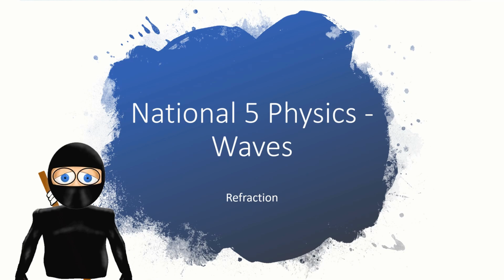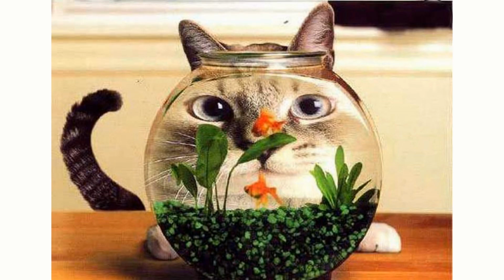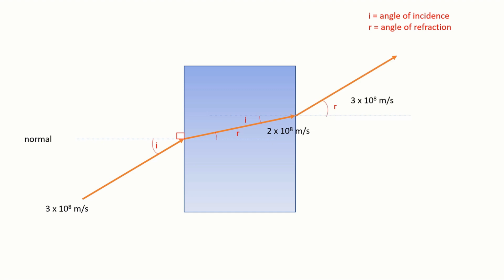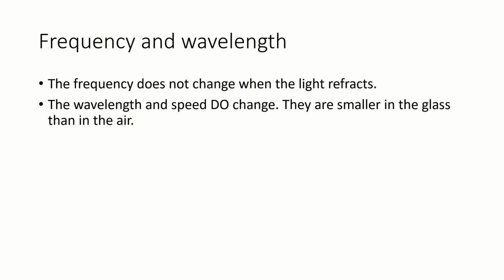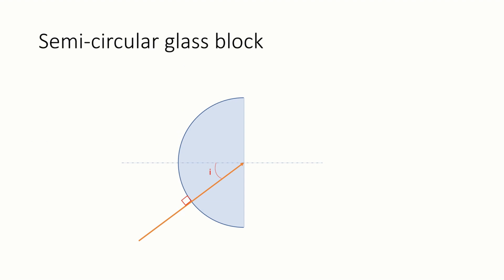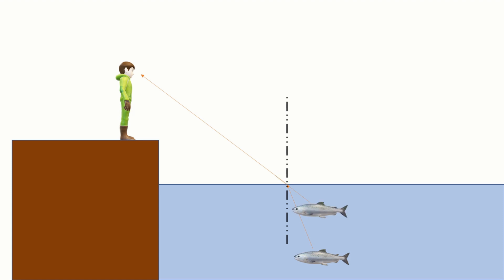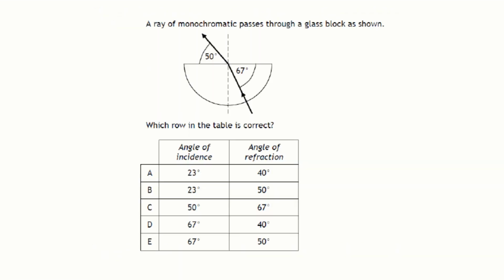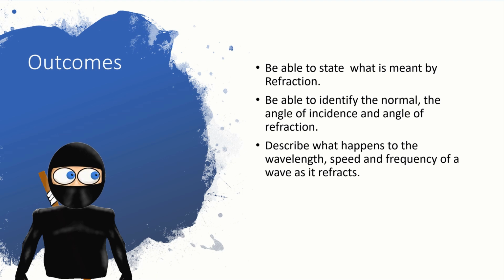National 5 Physics - Waves - Refraction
This is a teaching resource aimed at those studying National 5 Physics, or for anyone looking to access Physics materials that are beyond beginner level. This video describes the process of refraction and offers explanation as to why it happens. There are worked examples, including from past papers, to help with embedding learning and preparing for assessments.